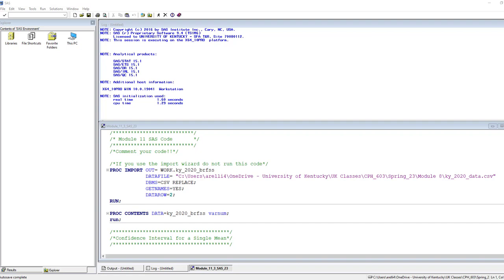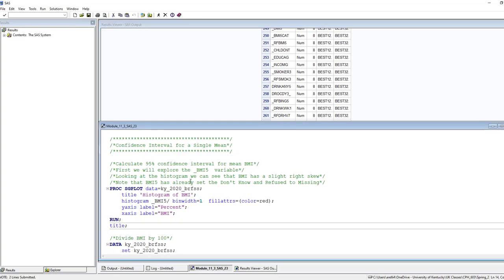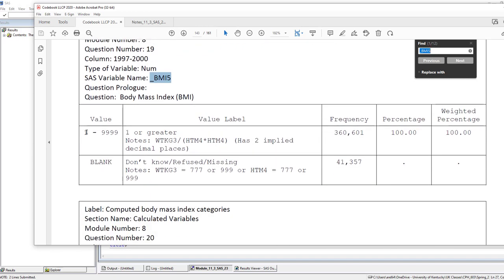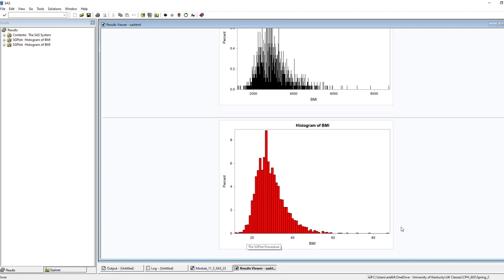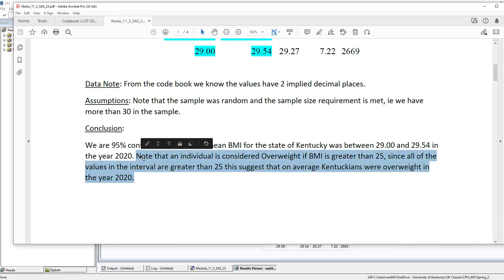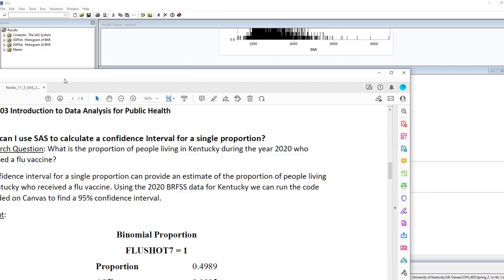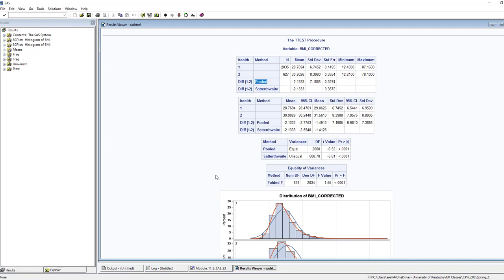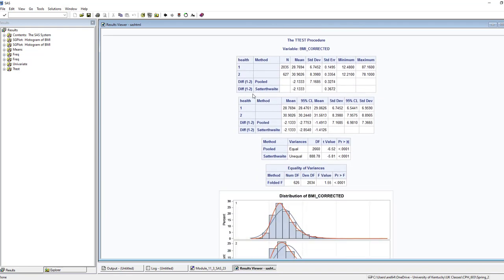CPH 603 Module 11 SAS 23